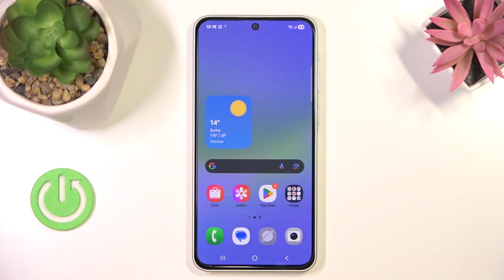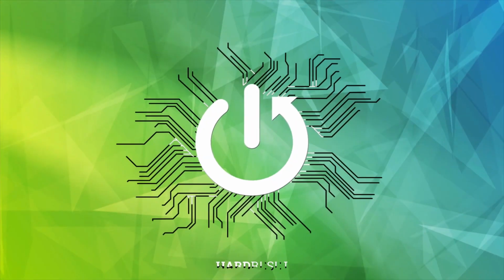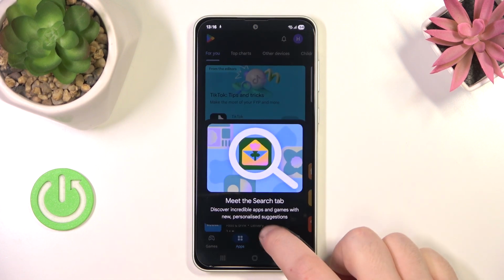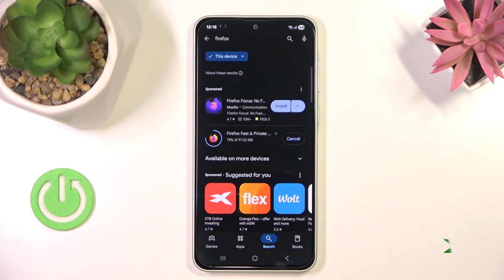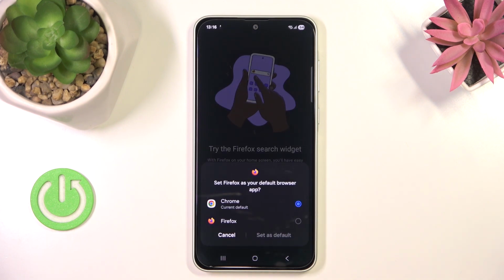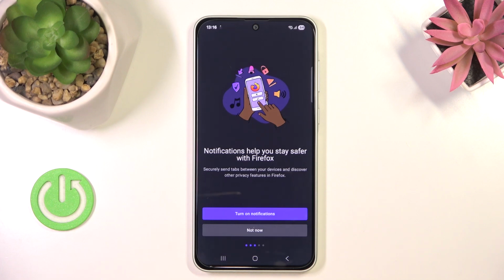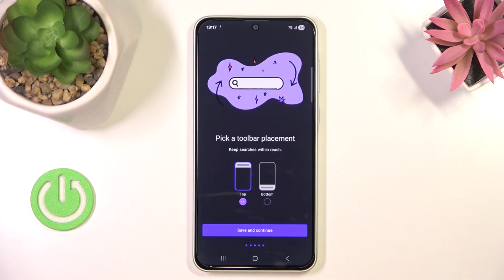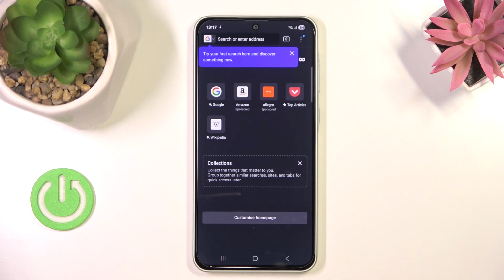How to Install Firefox on SAMSUNG Galaxy A36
Installing Firefox on your SAMSUNG Galaxy A36 is a straightforward process that allows you to access the web with a fast, secure, and customizable browser. With a variety of features such as private browsing, a wide range of extensions, and a focus on user privacy, Firefox is a great option for browsing on your smartphone. Once installed, you can enjoy an enhanced browsing experience on your device.

How to download and install Firefox on SAMSUNG Galaxy A36?
How to set up Firefox on SAMSUNG Galaxy A36?
How to get Firefox on your SAMSUNG Galaxy A36?
How to install and use Firefox on SAMSUNG Galaxy A36?